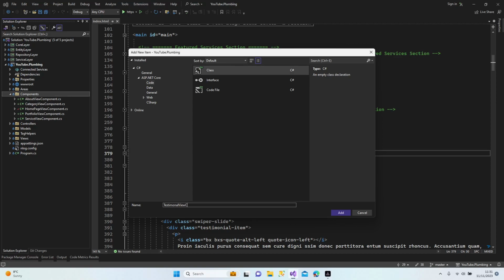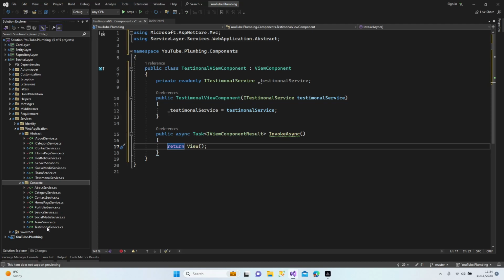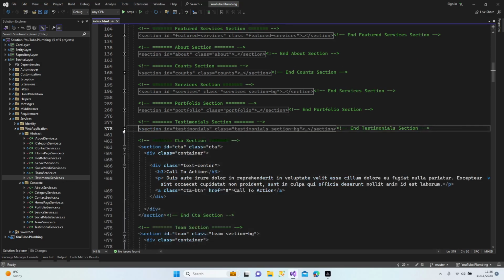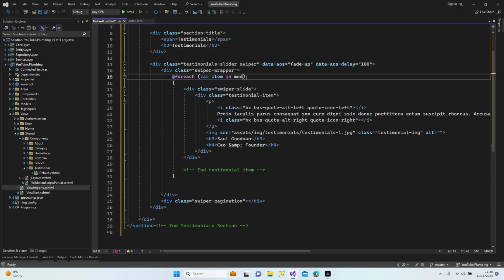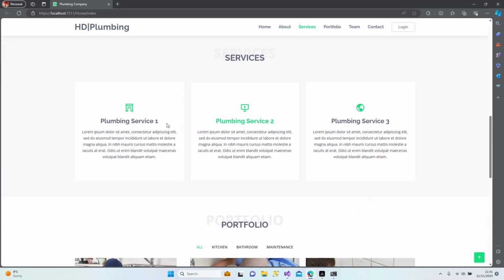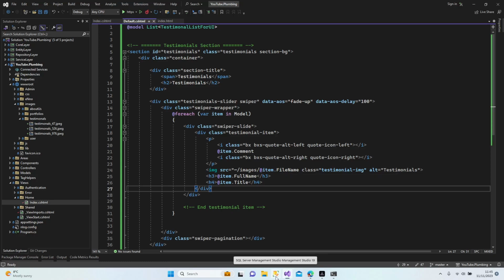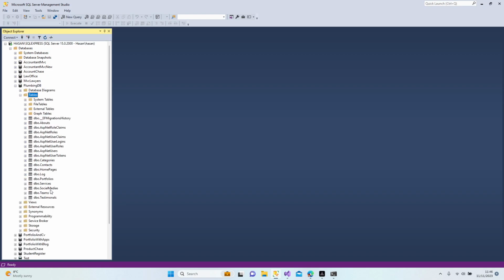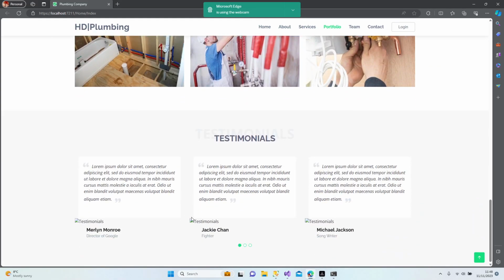ASP.NET CORE MVC | Testimonial Page Design & Controller Implement. - How to Add View Component #90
👋 Hello fantastic developers! Welcome to the 90th video in our ASP.NET Core MVC tutorial series. In this tutorial, we're directing our attention to the "Testimonial" page of your project. Join me as we meticulously design and implement the Testimonial page, showcasing user feedback and testimonials. Additionally, we'll integrate View Components to add dynamic elements, enhancing the overall user experience. We'll also delve into the controller codes to ensure seamless functionality.

✨ Video Content:
Crafting an impactful "Testimonial" page for your ASP.NET Core MVC project
Implementing View Components for dynamic elements and interactive testimonials
Showcasing user feedback in a compelling and visually appealing way
Step-by-step guidance on creating a dynamic and user-friendly Testimonial page

Thank you for joining us in creating an impactful "Testimonial" page with added View Components for your ASP.NET Core MVC project! 🚀📝